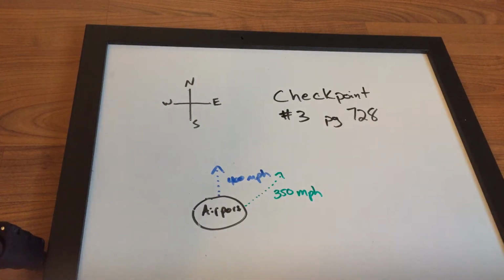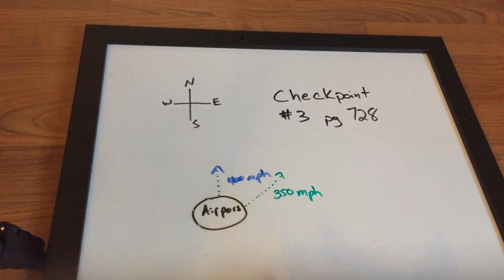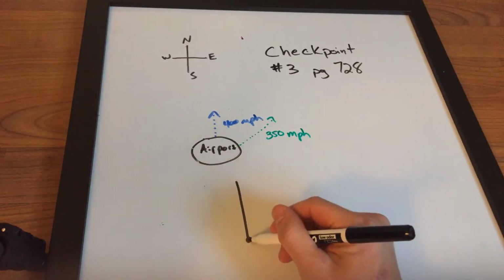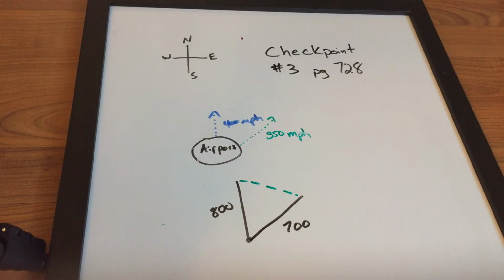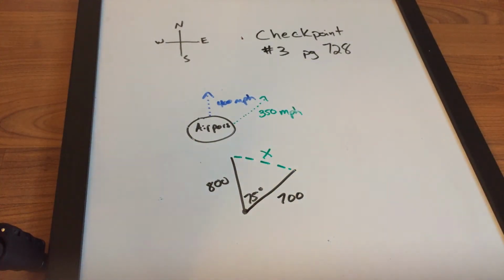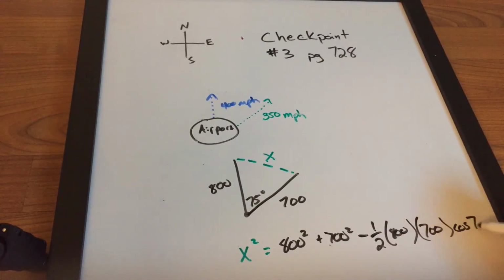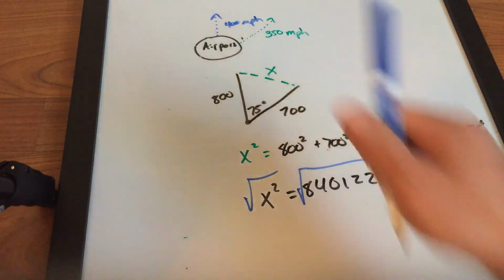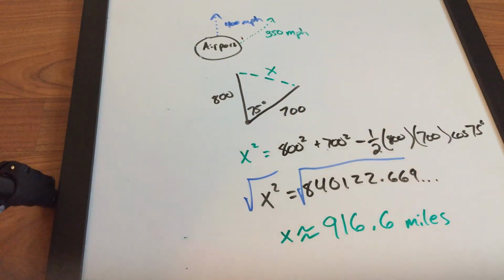Law of cosines 4/22